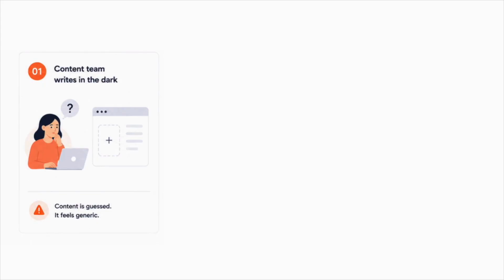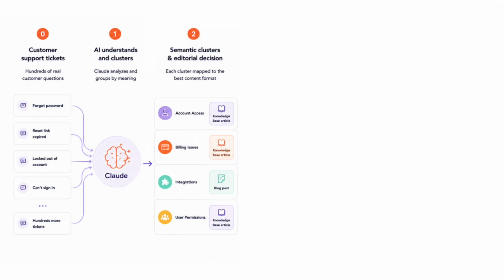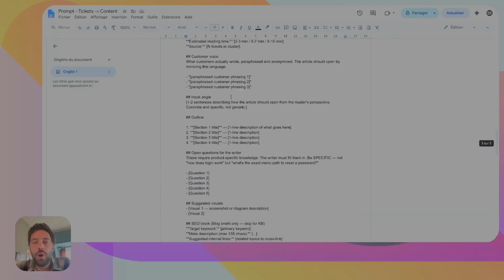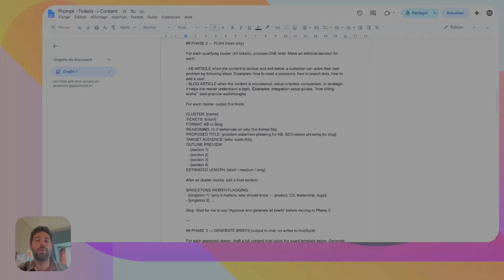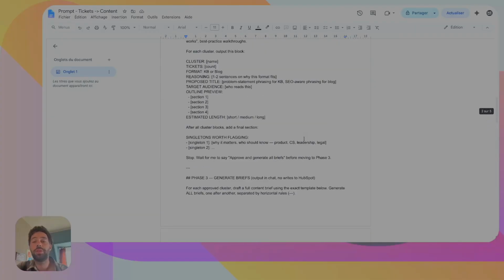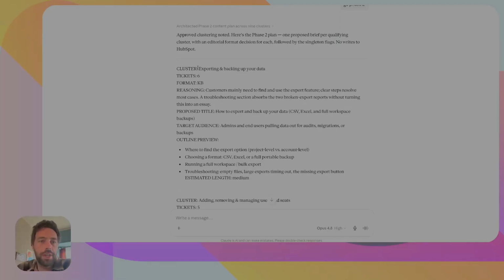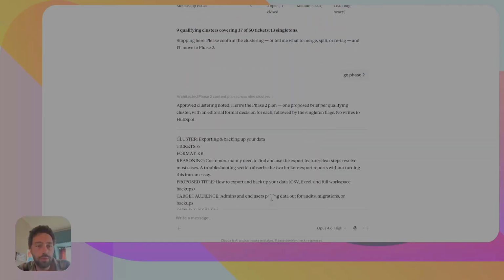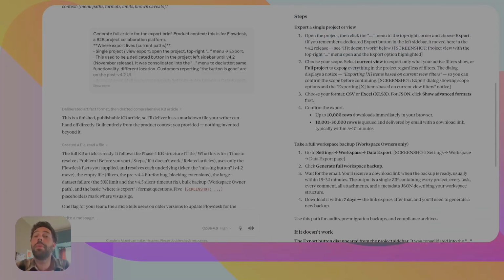Claude X HubSpot #6 : I Turned Tickets into Ready to Publish Content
Most companies write knowledge base articles based on hunches. Meanwhile, the actual questions their customers are asking sit untouched in their HubSpot ticket queue.

In this video, Claude reads 90 days of support tickets, clusters them by theme, decides which deserve a KB article and which deserve a blog post, and produces the content briefs your writers can actually use. No hallucinated articles. Just real customer signal, structured for action.

This is Episode 6 of the Claude × HubSpot series.

⏱ Chapters
00:00 The problème with Knowledge Base management
01:37 The Pipeline
03:28 The Prompt
06:12 The Result

    40-video series to fully optimize your HubSpot portal step by step.

    Proven workflows + action plans to automate everything that matters.

    Master HubSpot properties and avoid the messy CRM trap.